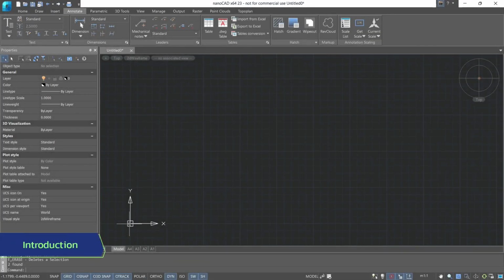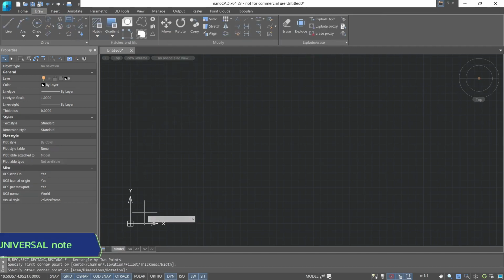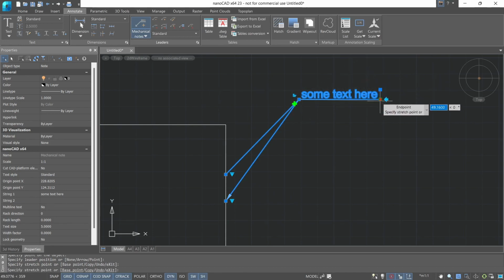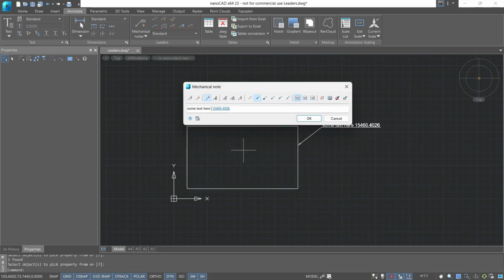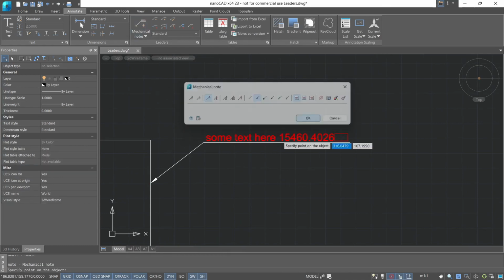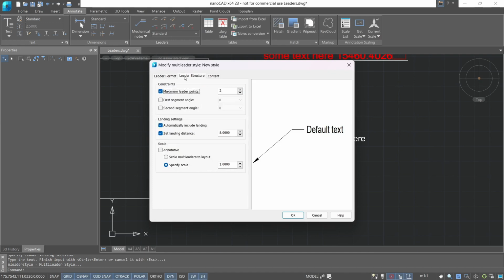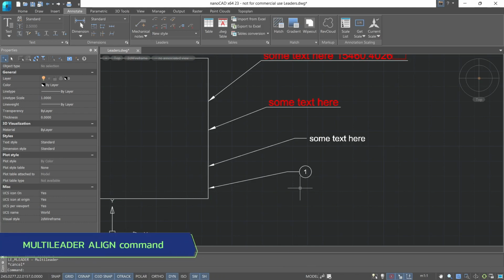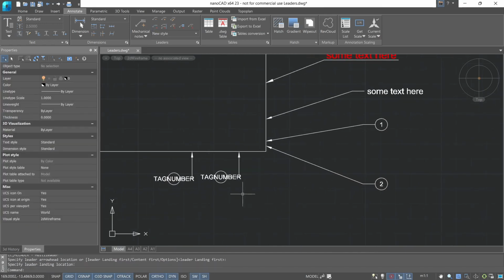Leaders in nanoCAD - nanoCAD Platform Tutorial - Lesson 11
In this lesson we will talk about such a design element as leaders. We will look at different types of leaders, explore the functionality of commonly used ones, and learn how to customize them, and add information from the drawing. This lesson will allow you to design your drawings correctly and accurately and make them more meaningful.

00:08 – Introduction
00:33 – MECHANICAL NOTES button
00:47 – UNIVERSAL note
01:35 – Editing mechanical note
02:14 – Additional functionality of mechanical note
02:31 – PICK FROM DRAWING command
02:54 – INSERT OBJECT command
03:14 – Setting the Global options
03:55 – Creating a MULTILEADER
04:12 – Creating a new style for MULTILEADER
05:20 – MULTILEADER ALIGN command
05:50 – Command to call out the MECHANICAL NOTE
05:56 – Commands to call out the MULTILEADER